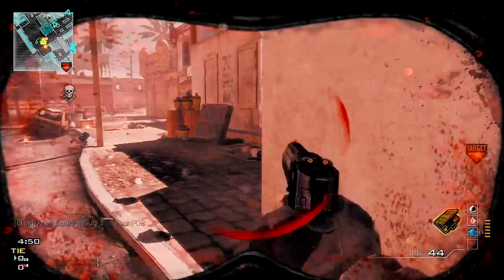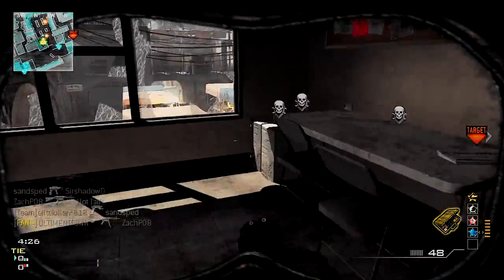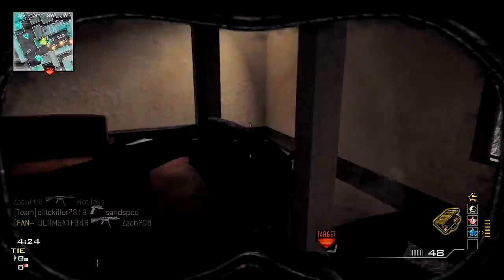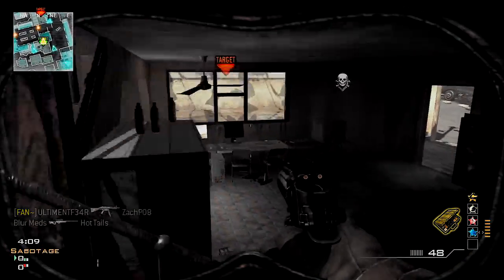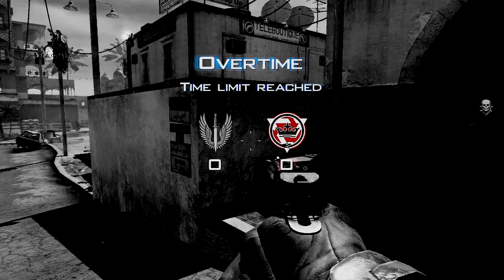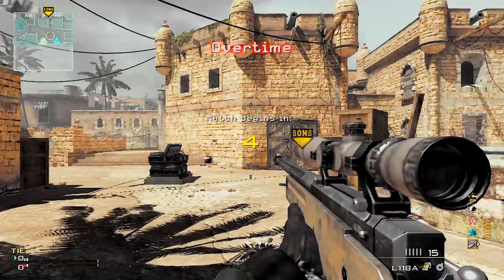MW3 | New MITD Gametype! | Gettin' My Knife On! (Money In The Denk)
Let me know how the video looks, I'm still trying to sort out all the settings on my new PC. Don't forget to do me a solid and like the video! Thanks bros and hoes... err ladies!